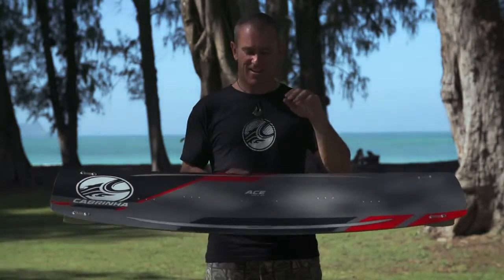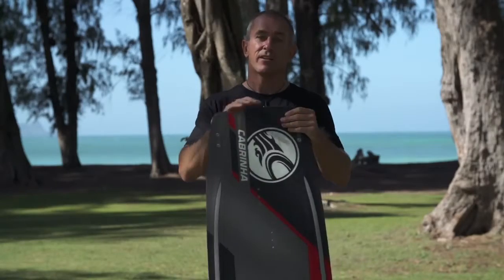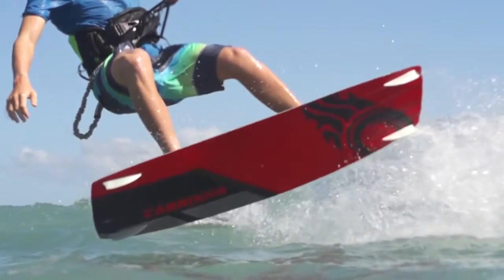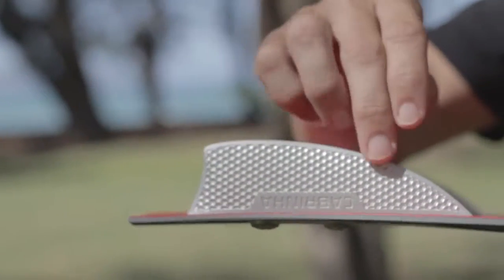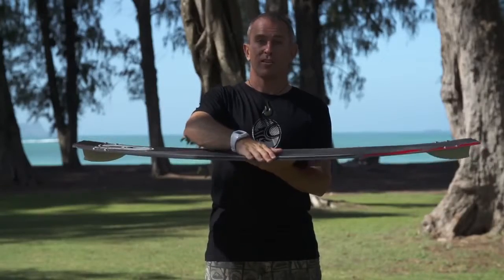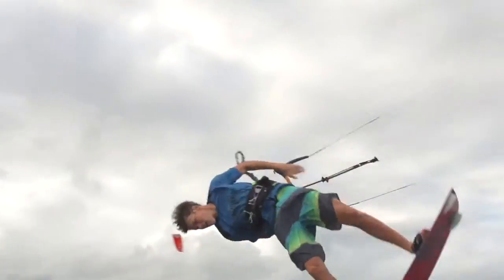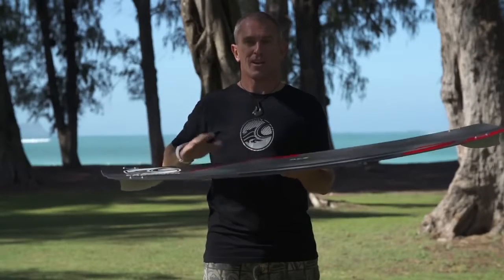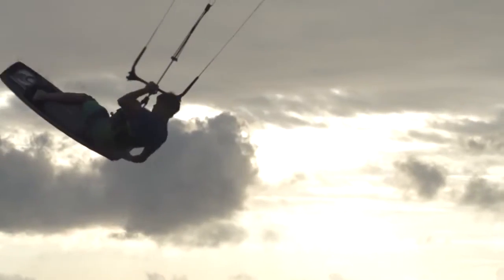SURFMIX.COM Cabrinha Ace 2015 Designers Notes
Kolekcja Cabrinha do nabycia w sklepie